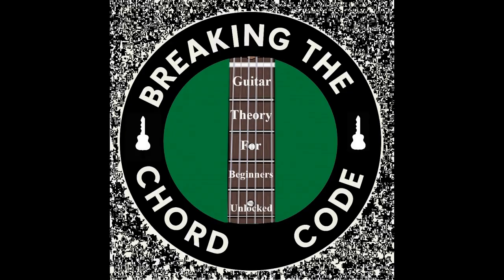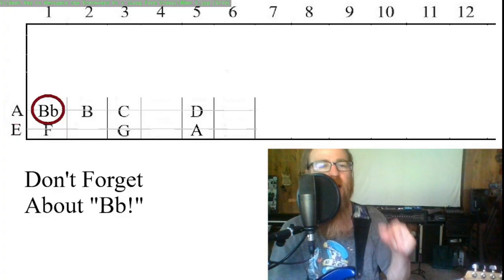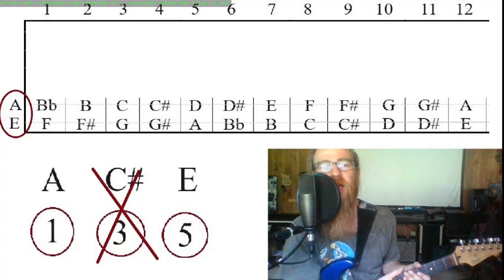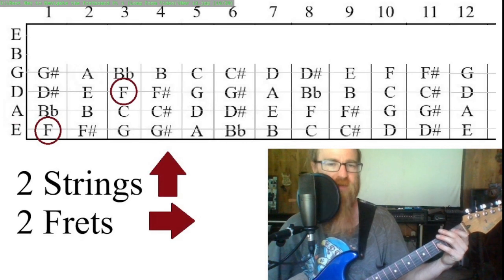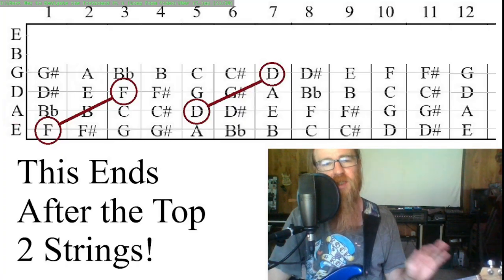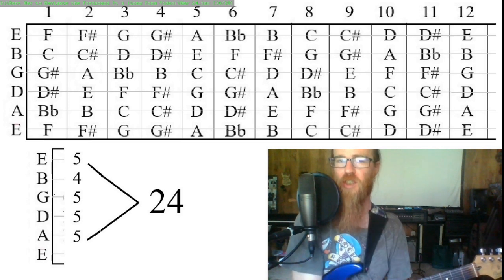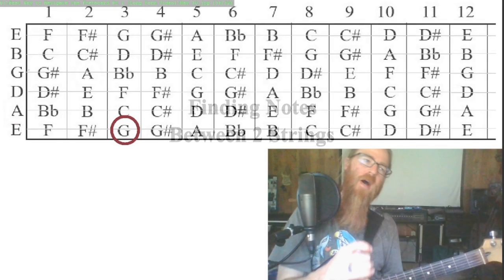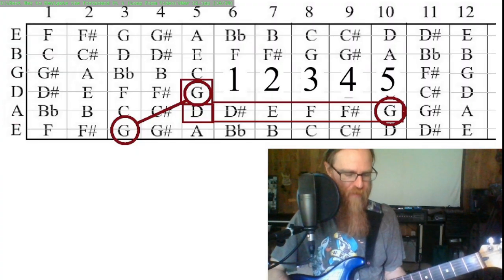Part 1: This Is How Guitarists Navigate the Fretboard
Stop memorizing random notes on the guitar fretboard. In this lesson, I'll show you how guitarists actually navigate the fretboard using simple patterns that make finding notes faster and easier.

You'll learn two powerful fretboard navigation methods:

🎸 **The 5th Interval Method** — How guitarists use the relationship between strings to quickly find notes, especially across the lower four strings. This interval pattern helps you understand why power chords, octaves, and common chord shapes are connected across the neck.

🎸 **The 10 Fret Method** — A simple trick for finding the same note on different strings by understanding how the guitar fretboard repeats. This method helps you locate notes without memorizing every single fret.

Whether you're a beginner learning guitar theory, trying to memorize the fretboard, or looking for a better way to understand guitar notes, these techniques will help you see the fretboard as a connected map instead of a confusing grid.

In this video, you'll learn:
• How to find notes faster on guitar
• How guitarists memorize the fretboard
• How string relationships work
• How 5th intervals connect the guitar neck
• How to use the 10 fret trick to locate notes
• How to stop relying on memorizing every fret individually
• Guitar fretboard navigation for beginners

This is part 1 of a series on understanding the guitar fretboard and unlocking the patterns that make playing, learning chords, and improvising easier.